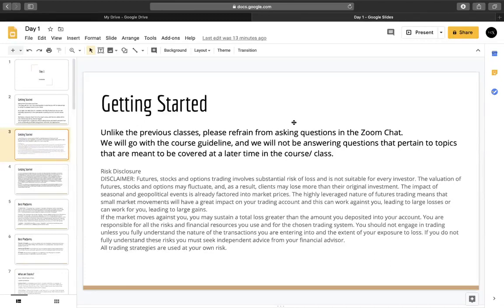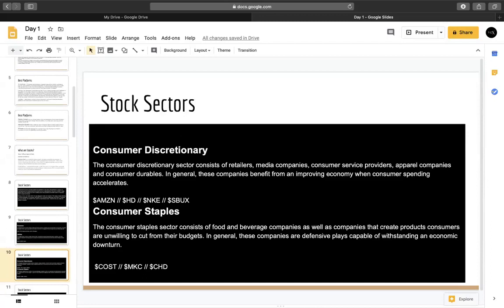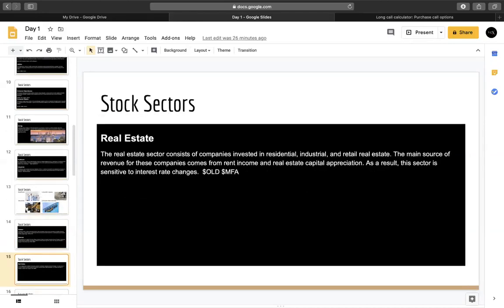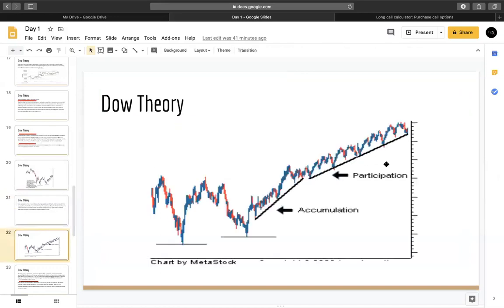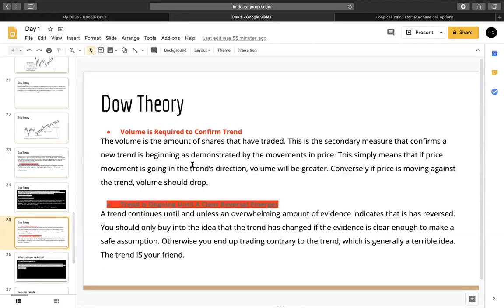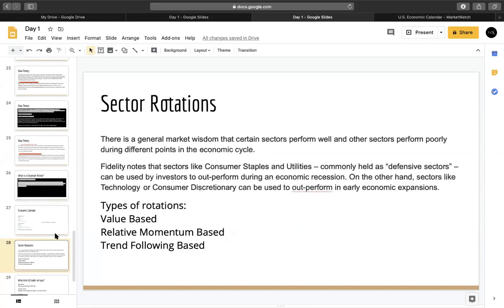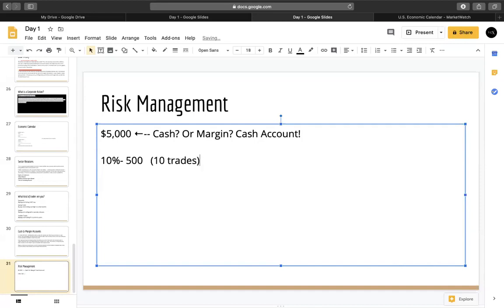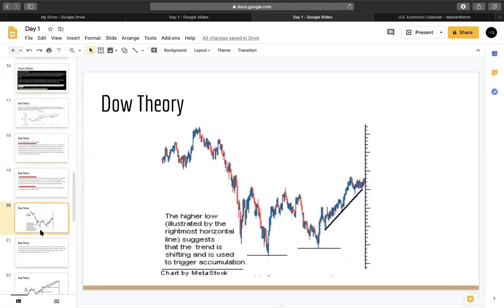BEGINNERS GUIDE TO OPTIONS TRADING DAY 1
OME.TRADES GUIDE TO  DAYY TRADING